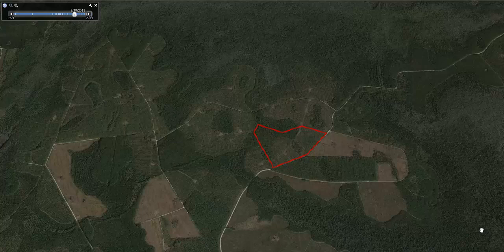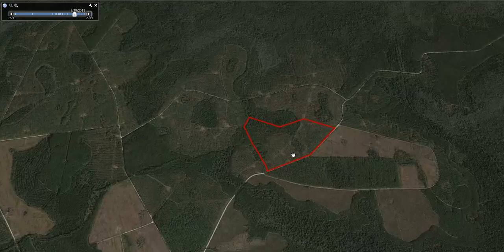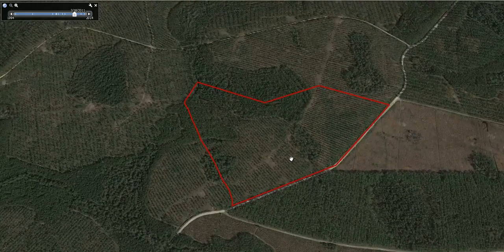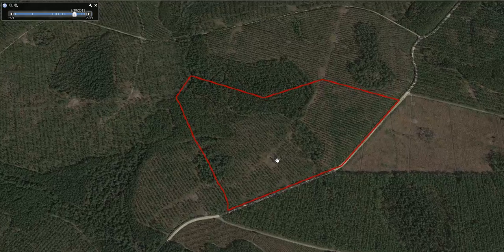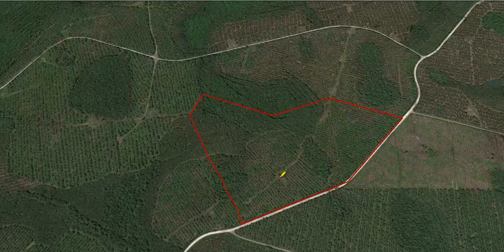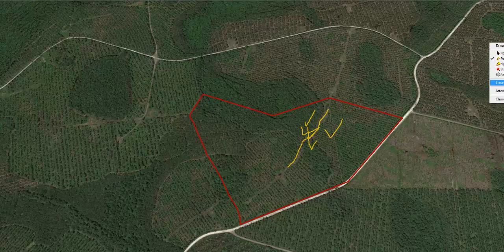Deer Hunting School: Looking At An Aerial Photo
Jacob Schmitt from Deer Hunting School looks at an aerial photo of a pine tree farm.